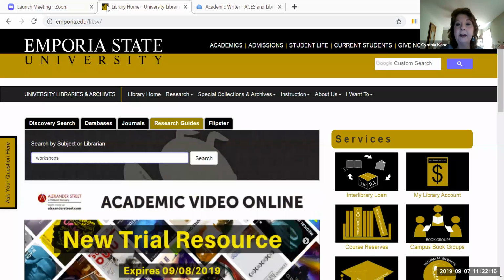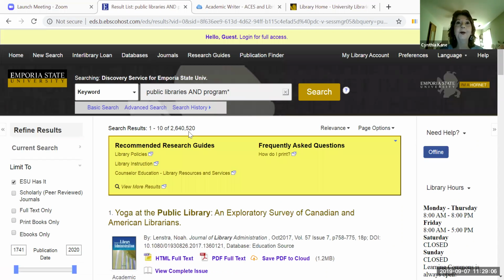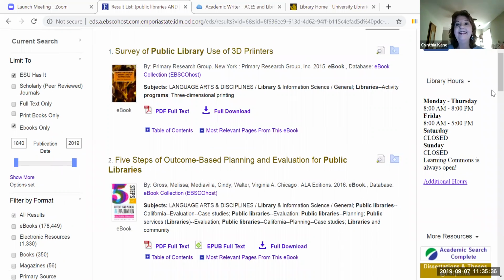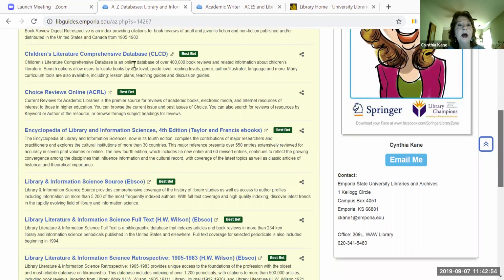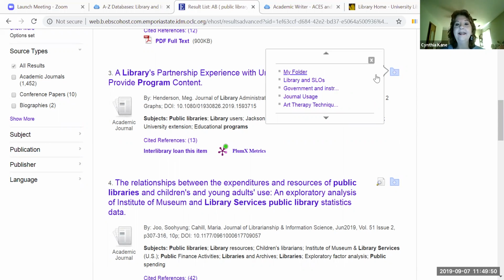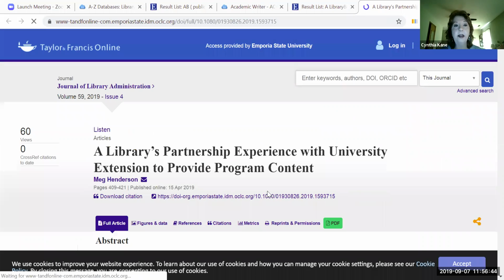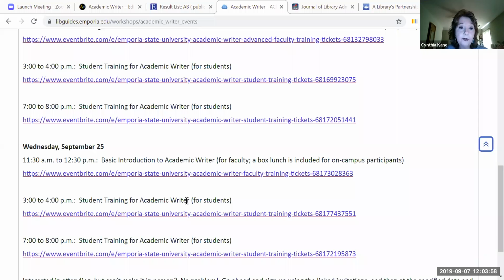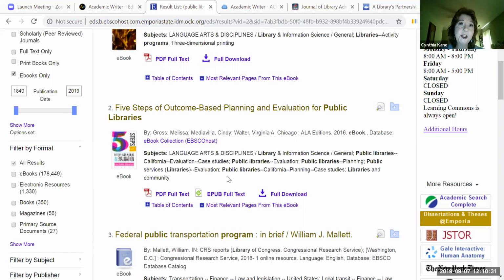LI801 Presentation to SLIM, ESU, September 7, 2019